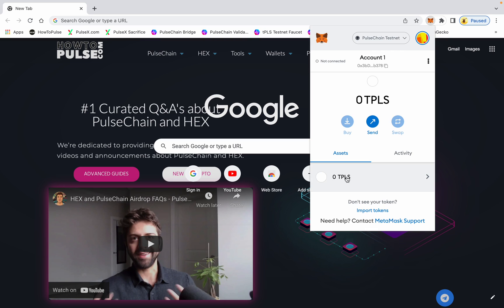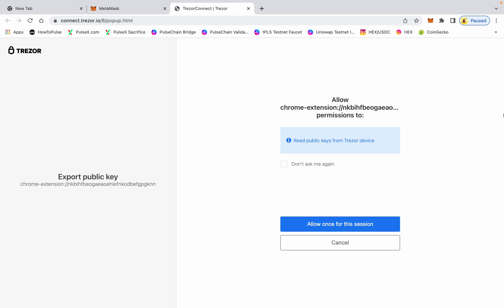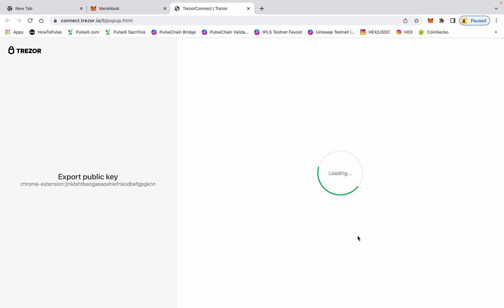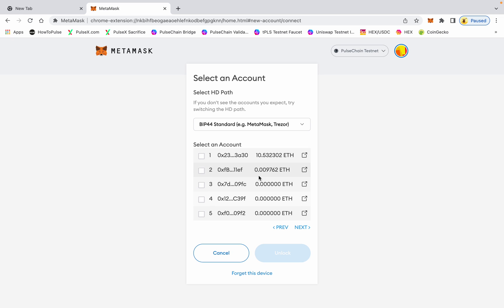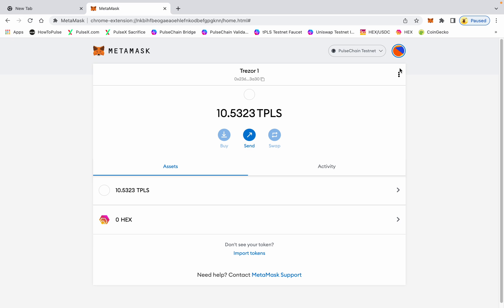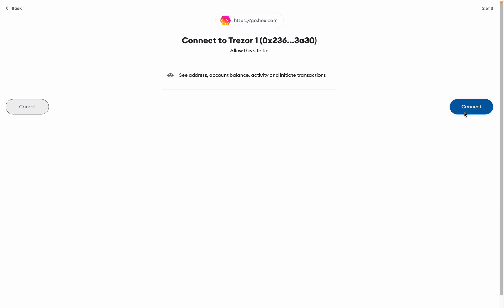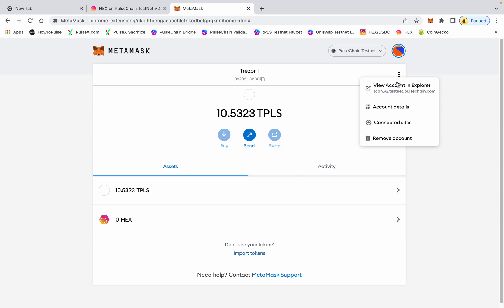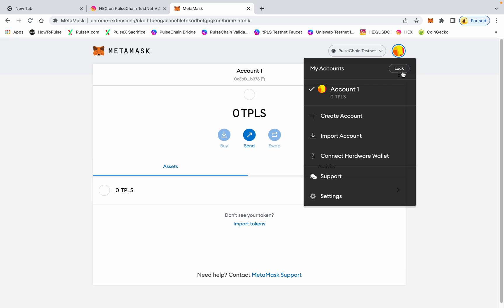How to connect Trezor to Metamask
Official Links